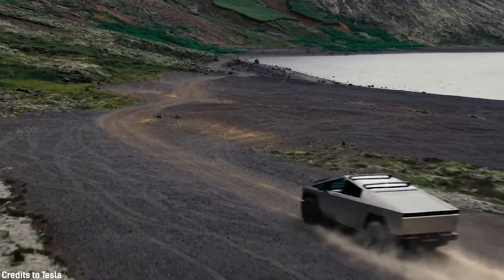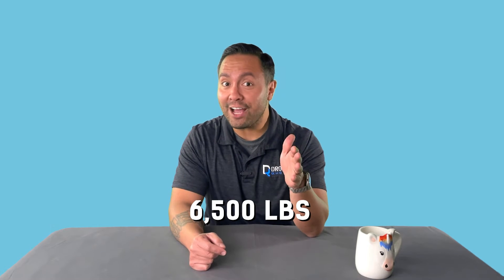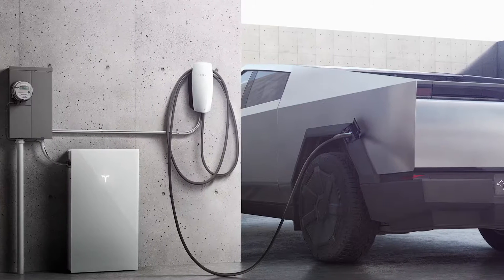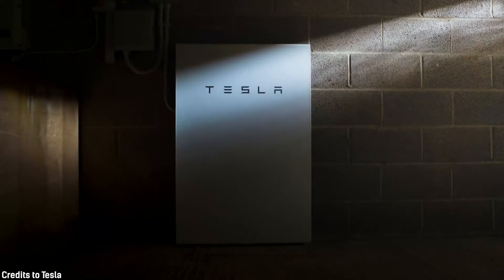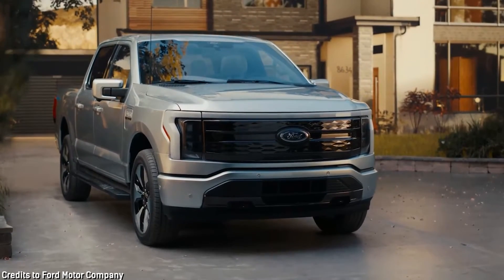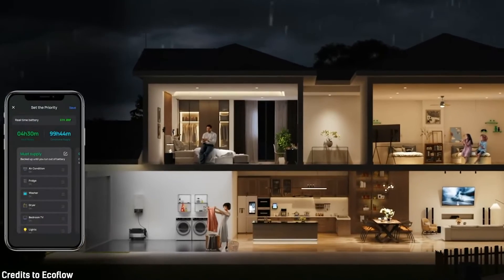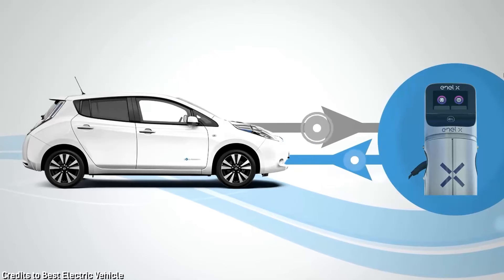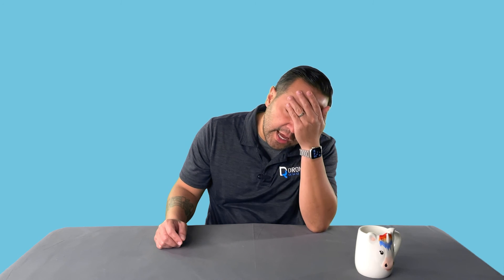Tesla Cybertruck as Your Home Battery and ...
The Tesla Cybertruck has a secret weapon: bi-directional charging! This video talks about how the Cybertruck can turn into a home battery with Tesla's Powershare. There are other EVs as well that we think can also power your home. Is it goodbye gas station & hello self-sufficient home power?

0:00 Intro
1:11 What is the Tesla Cybertruck?
2:17 What are the benefits of bi-directional charging?
4:15 Do all EVs have bidirectional charging?
6:22 Car battery vs home battery